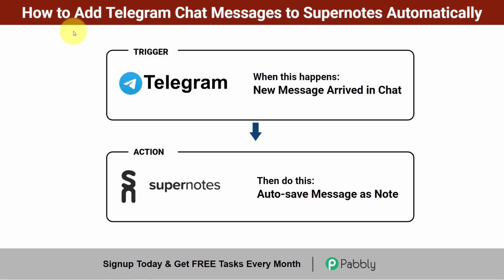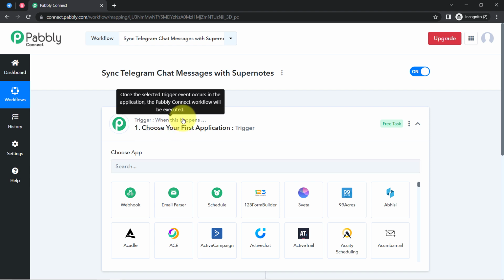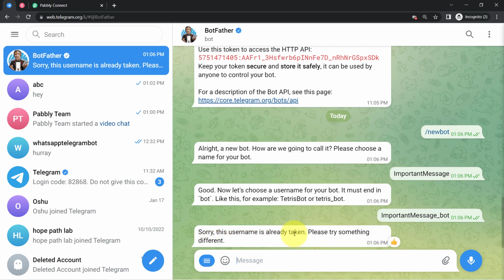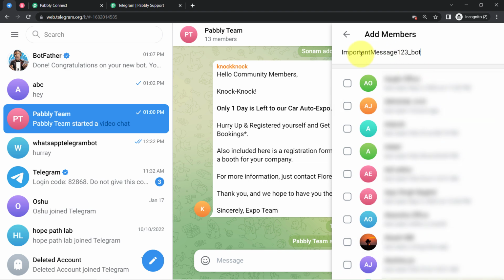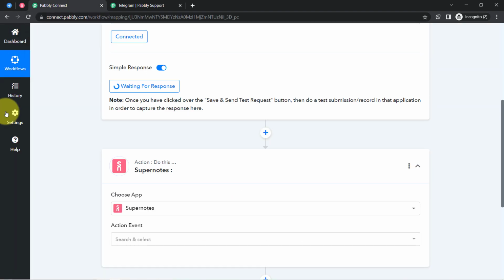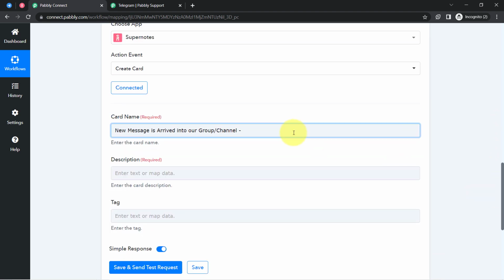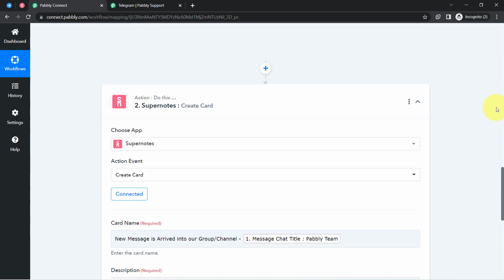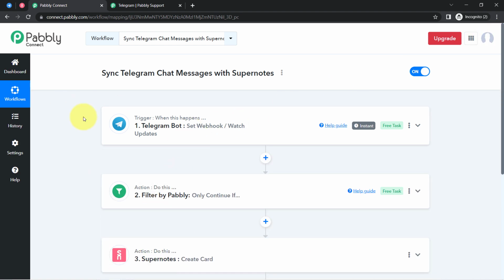How to Add New Telegram Messages to Notes - Telegram Supernotes Integration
Pabbly Connect is an online automation tool that allows you to quickly add new Telegram messages to your notes. With Pabbly Connect, you can easily integrate Telegram with Notes, allowing you to track and store all of your conversations in one place. This makes it easy to keep track of important conversations and ensure that all information is stored in the same place. With Pabbly Connect, you can easily set up automated messages to be sent to your Notes account whenever a new message is received on Telegram. This makes it easy to get notifications and stay up to date on important conversations. Pabbly Connect also offers additional features, such as customizing your notifications, scheduling messages, and more. With Pabbly Connect, you can easily keep track of your conversations and ensure that your notes stay up to date.